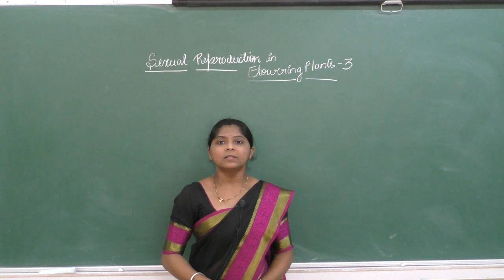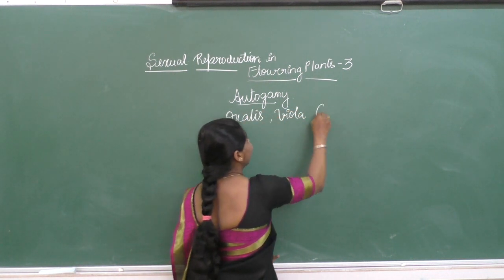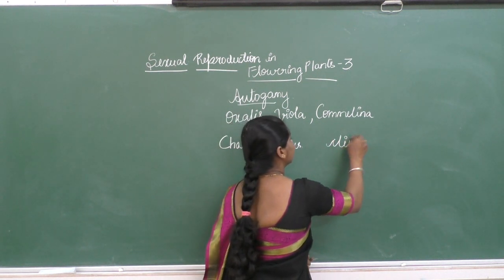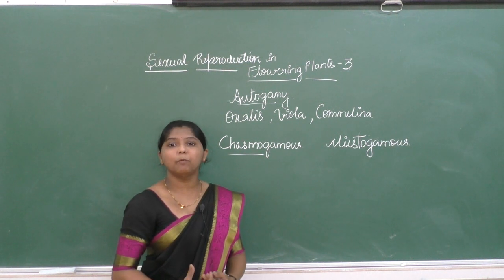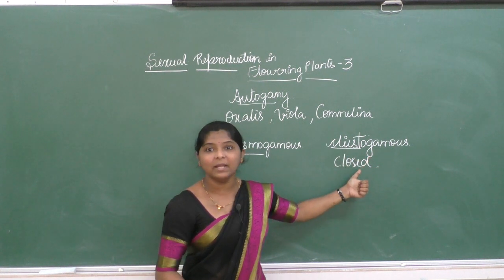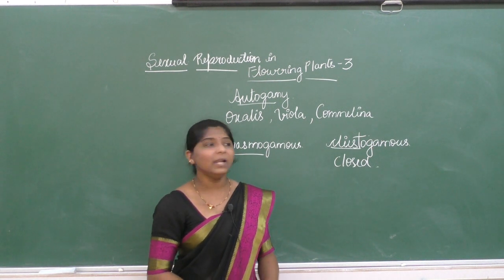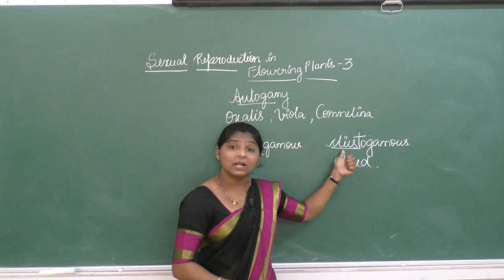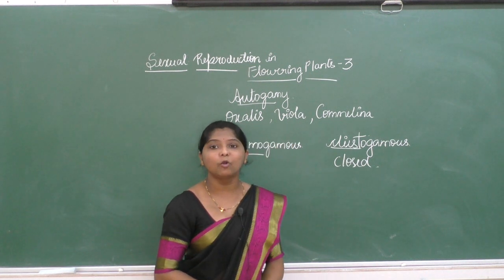CORRECTION IN SESSION 3 - BIOLOGY- REPRODUCTION I FLOWERING PLANTS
NOTE: THIS VIDEO CLIP SUPPORTING CORRECTION IN SESSION 3 OF 'REPRODUCTION IN FLOWERING PLANTS' ONLY